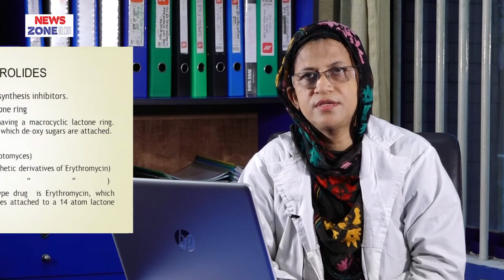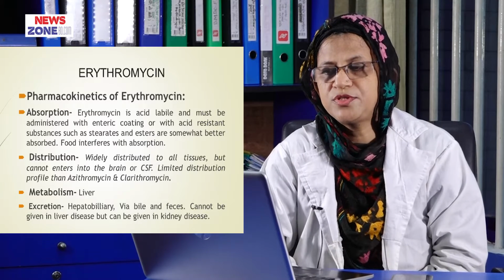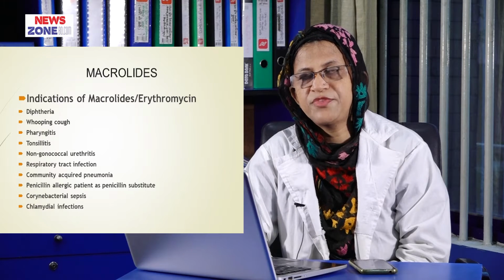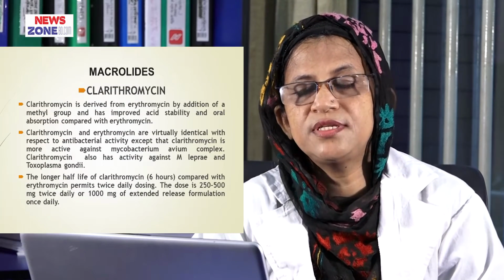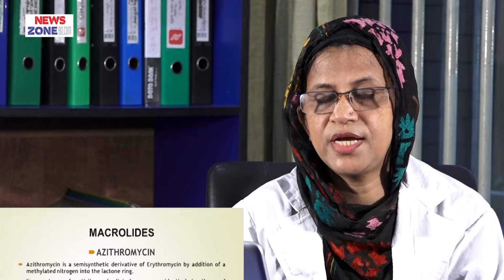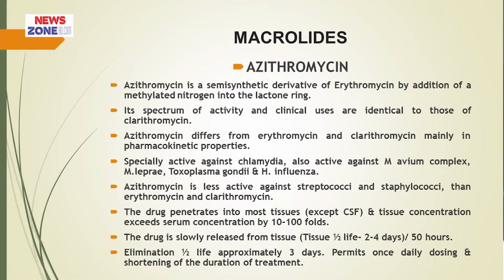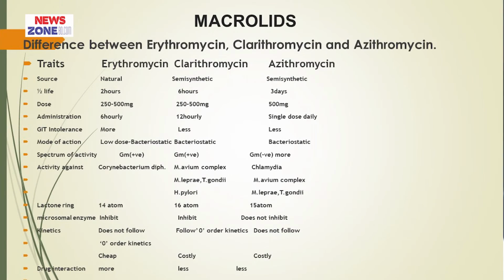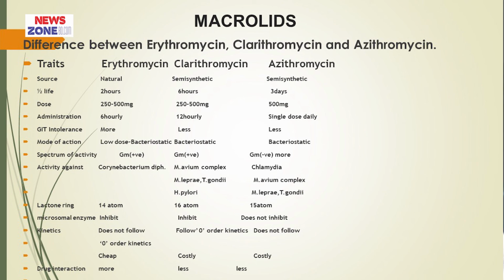Macrolides II Dr Selima Sultana II Pharmacology II AWMC II Online Class II Newszonebd